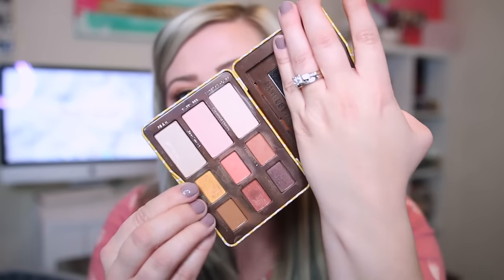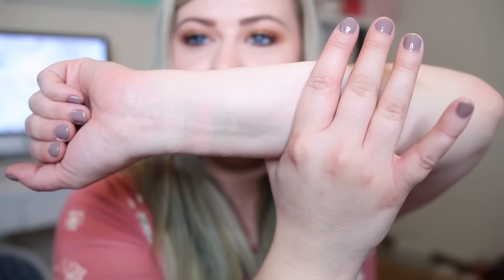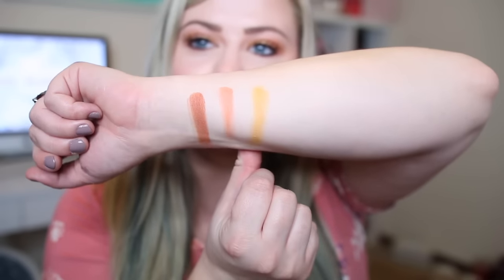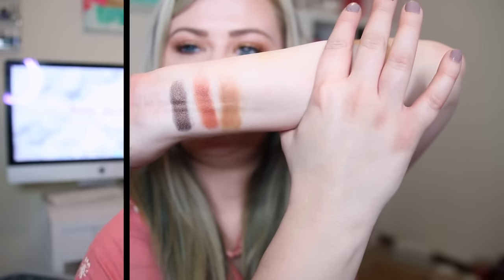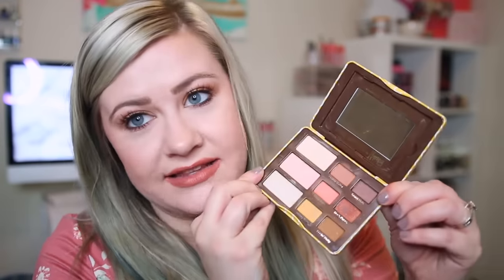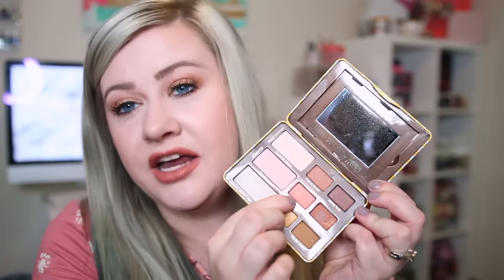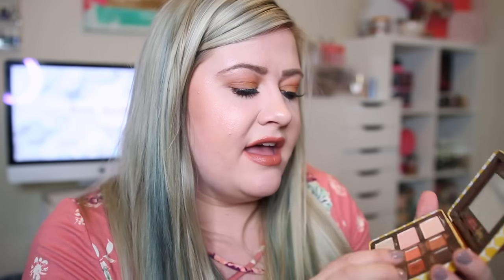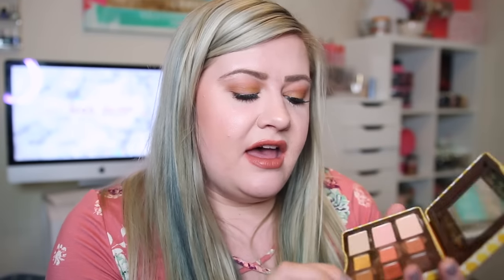HIT OR MISS? I TOO FACED PEANUT BUTTER & HONEY PALETTE REVIEW | LEAH JANAE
♡Other Places To Find Me♡

- Canon 70D
♡Lighting♡
- Neewer Ring Light
♡Editing Software♡